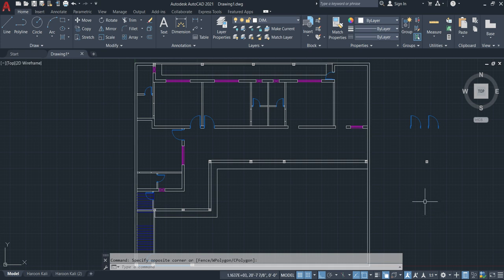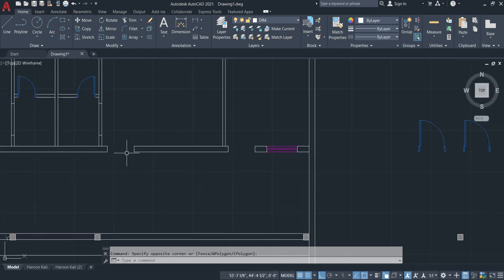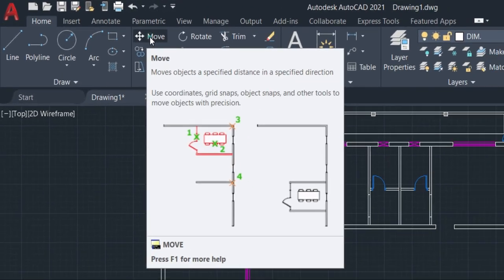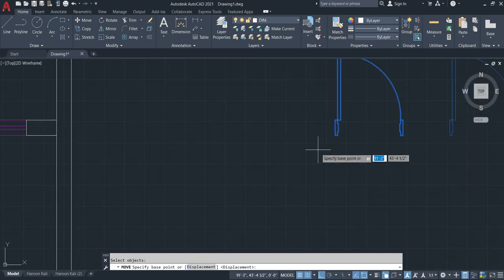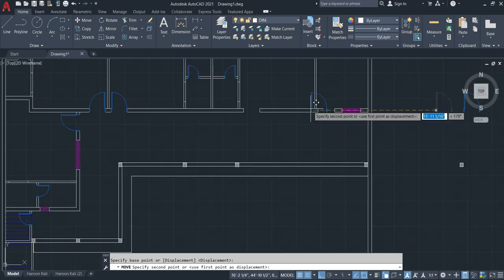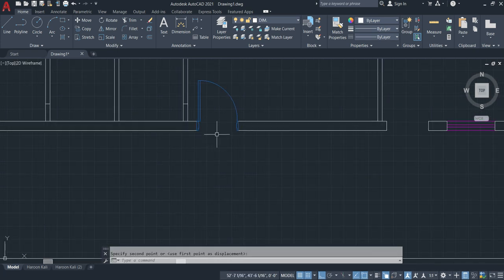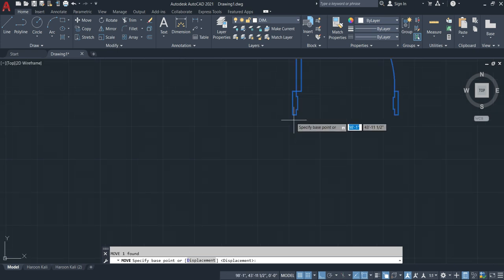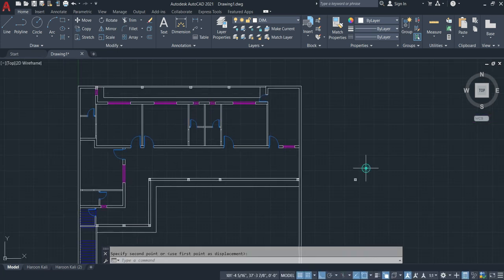Tool#08 How to Use Move Tool in AutoCAD for Beginners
How to Use Move Tool in AutoCAD for Beginners